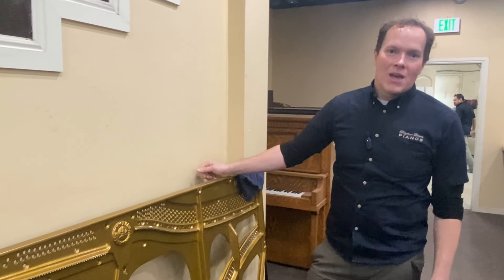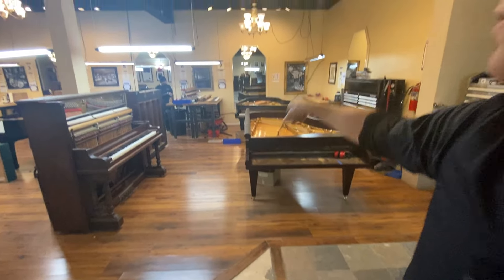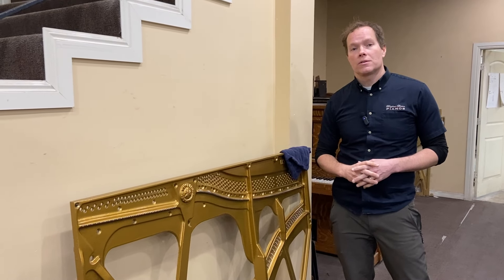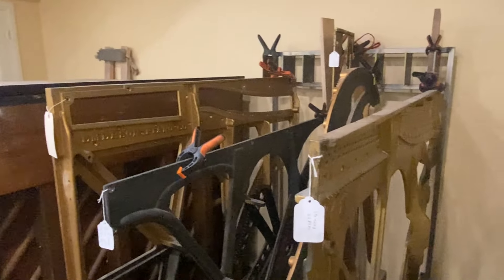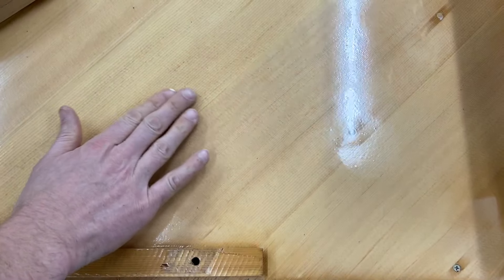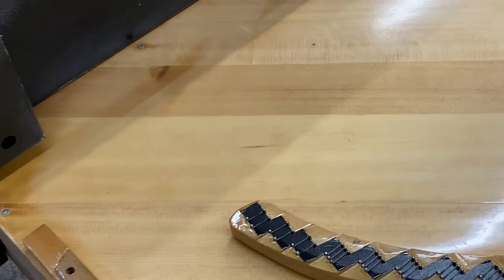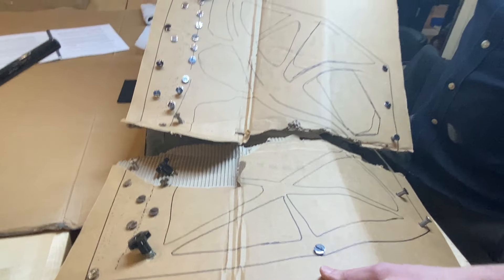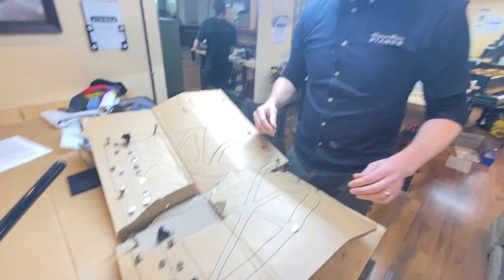PROGRESS: 1973 Yamaha U3 Full Rebuild & Refinishing